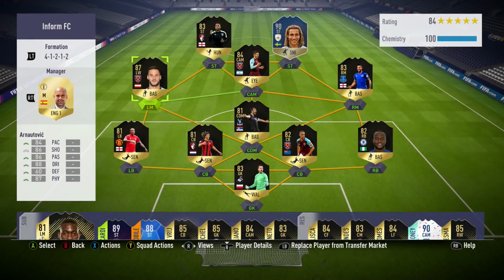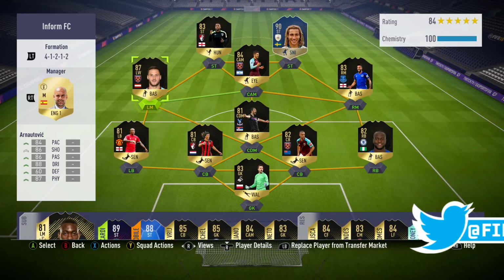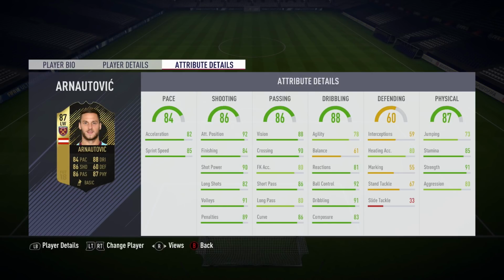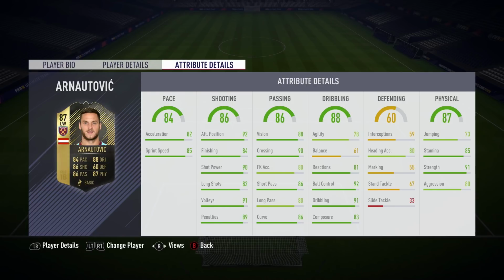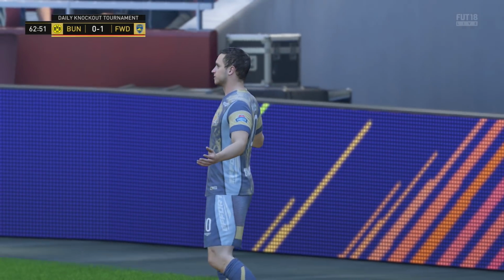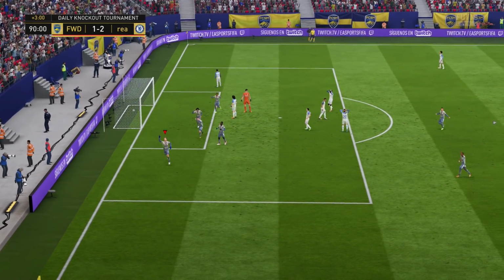FIFA 18 TIF ARNAUTOVIC Player Review (87) DO YOU BUY THE 86 OR 87 CARD?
In tonight's player review we'll be focusing on the third inform Marko Arnautovic 87 rated FIFA 18 card. When the SIF card came out in the central position my mouth watered and he was fantastic, however this 87 Arnautovic is back on the wing and I can't help but feel a little disappointed. Don't get me wrong he's still a good card, but he definitely lacks in some areas which I feel you need to be a top winger. If you really want this better version then play him at LF, otherwise go for the SIF card which you can play at ST, CF, CAM or even CM.